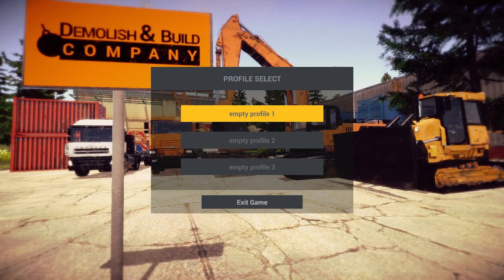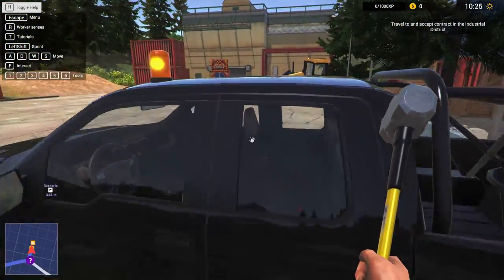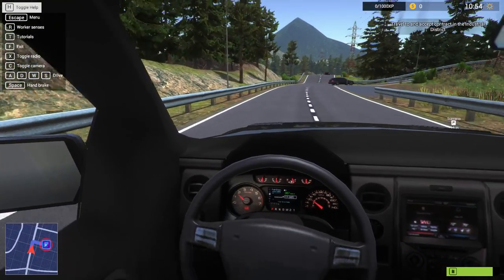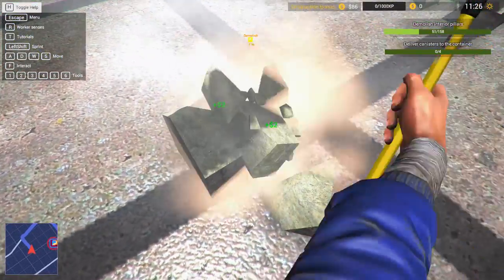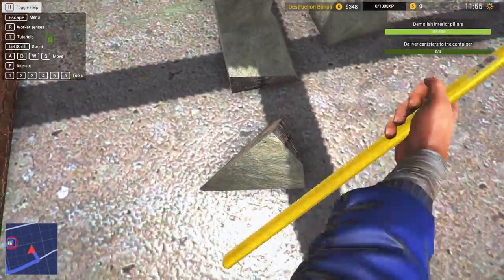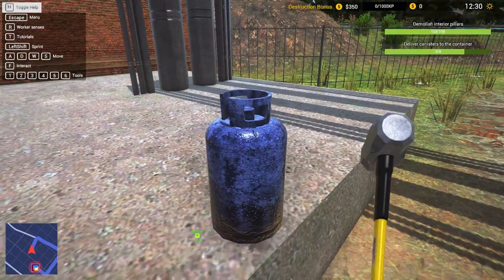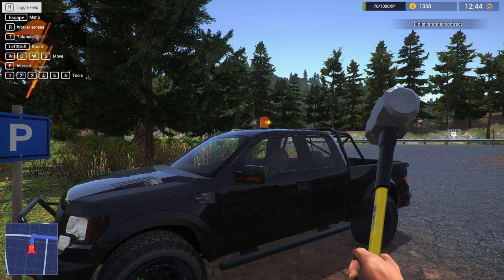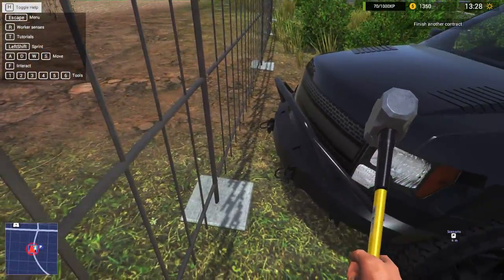Demolish & Build Company 2017 - Starting Out My Company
Knowing me it's going to mostly be Demolition with a little bit of building.